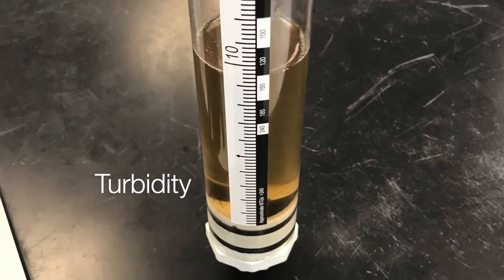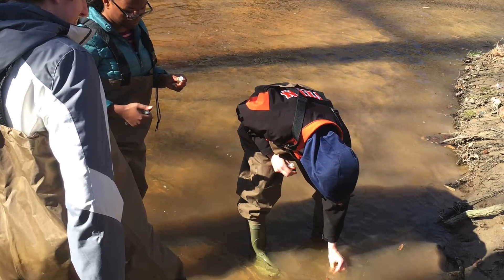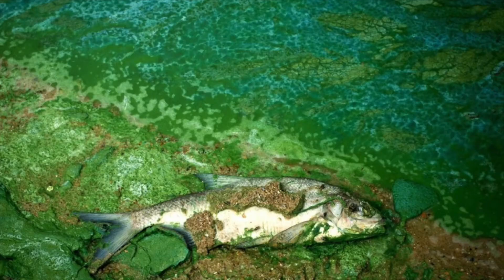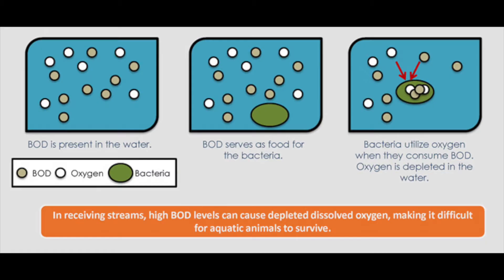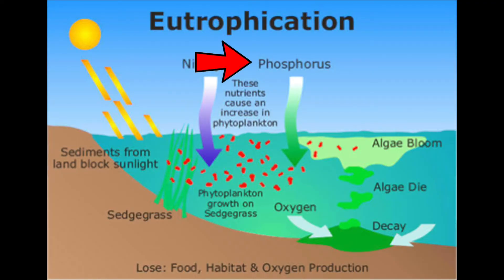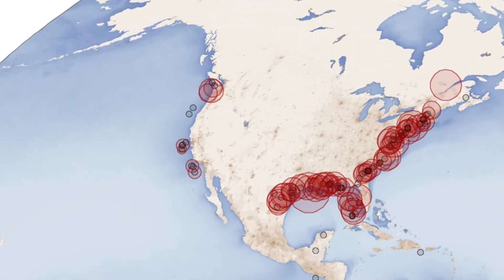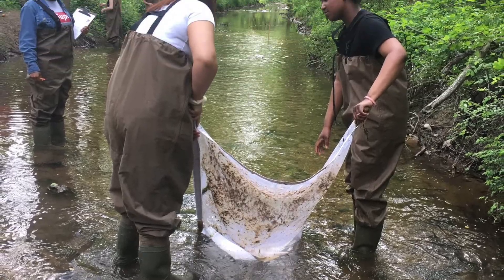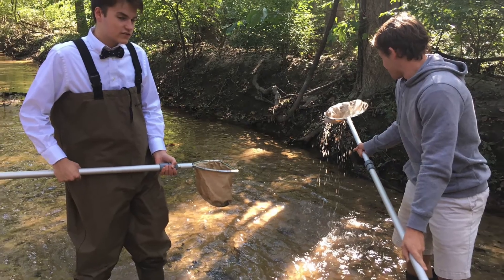Aquatic Science: Water Quality Testing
Review of some common water quality tests we perform in class